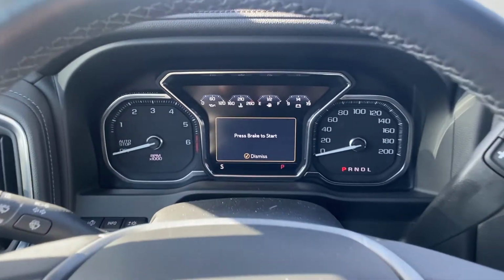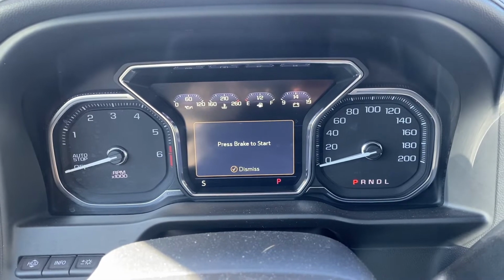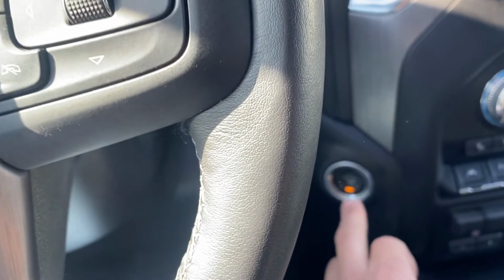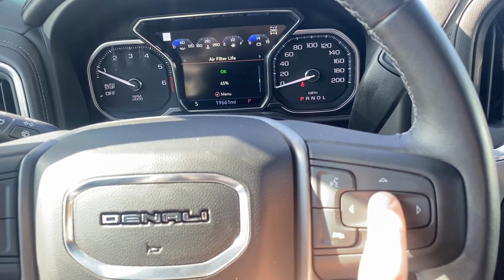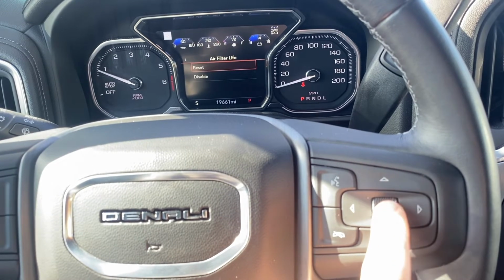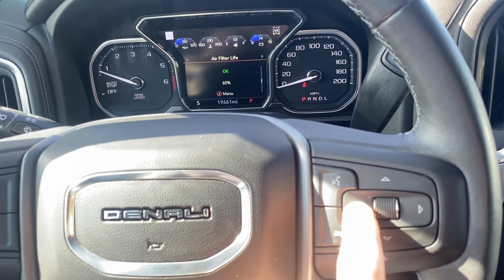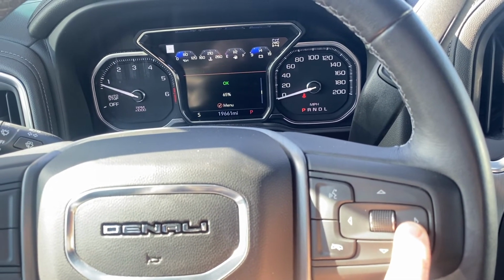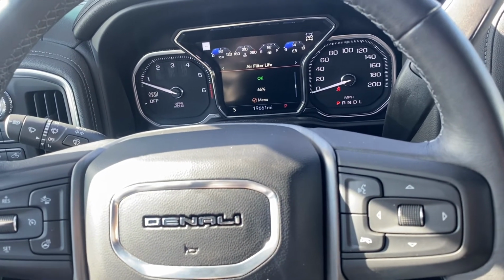2021 GMC Sierra Oil Life Reset How To 22 23